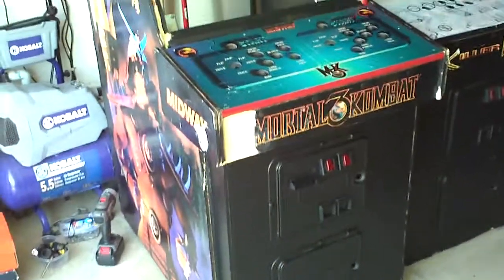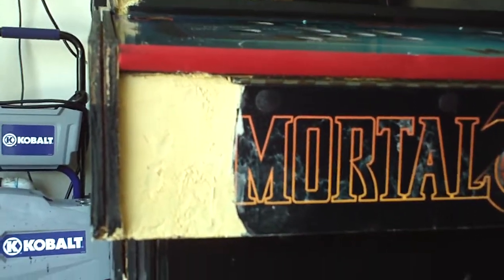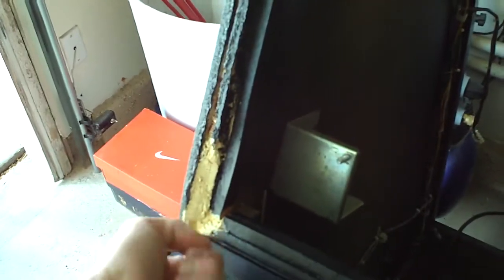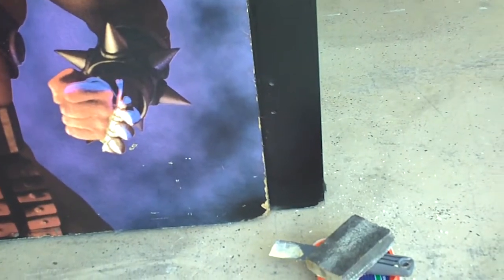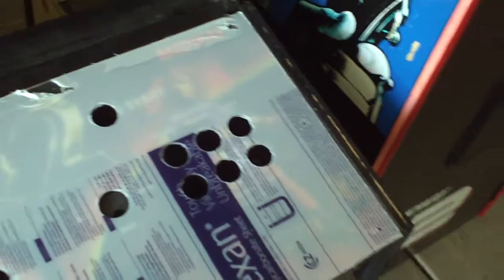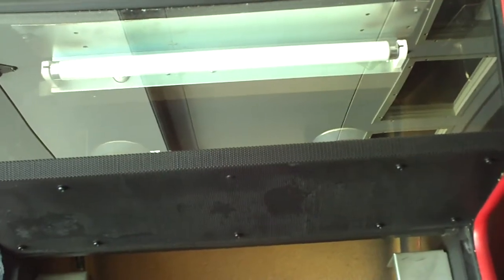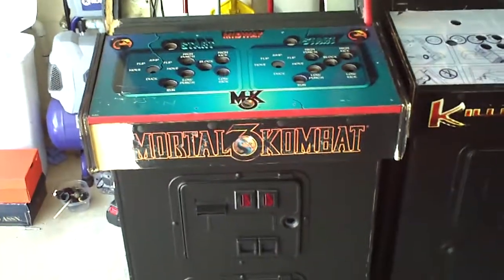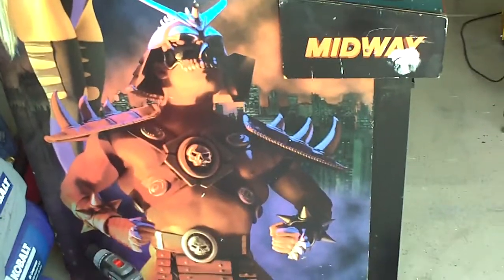Ultimate Mortal Kombat 3 UMK3 Arcade Cabinet Restoration Step: 2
I have done a few things to clean this thing up so it's close to back to it's original form